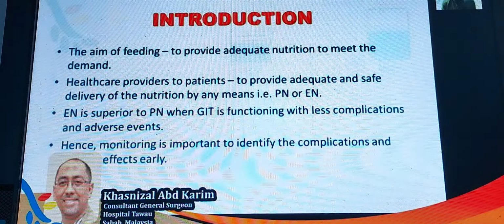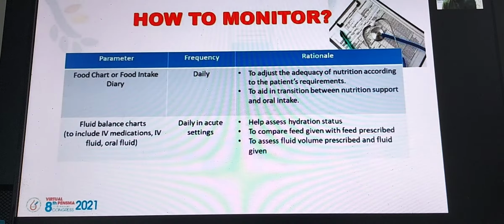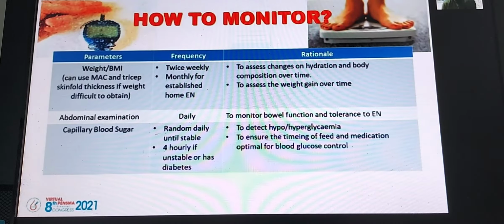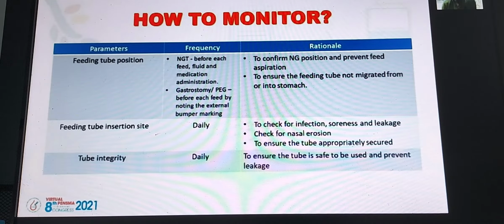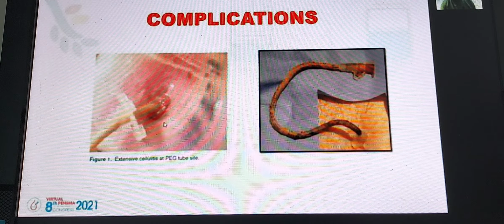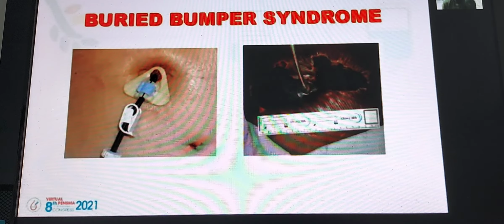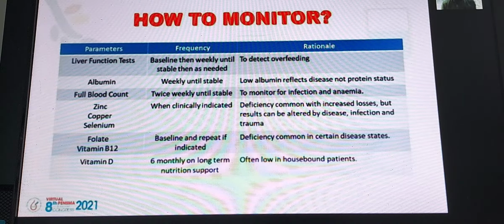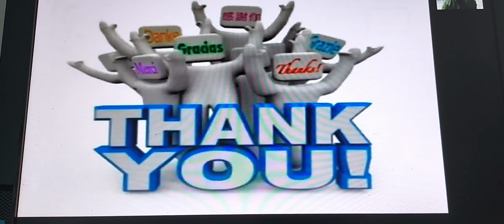Monitoring in Enteral NUTRITION, What and how to monitor?